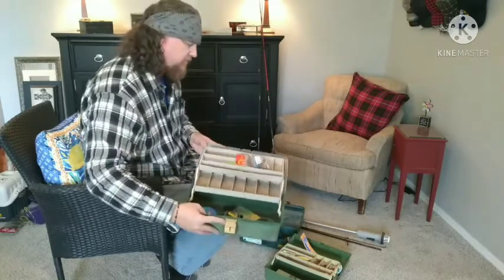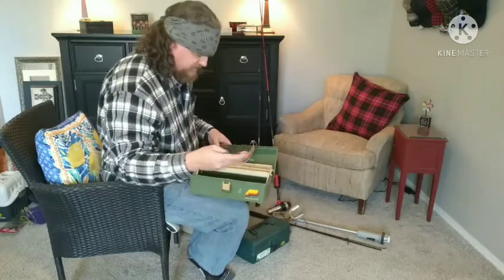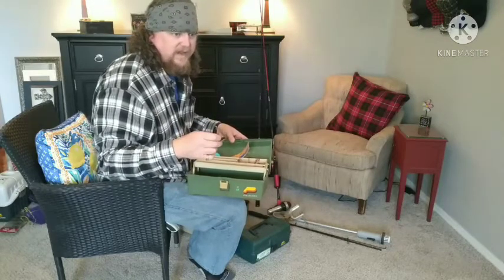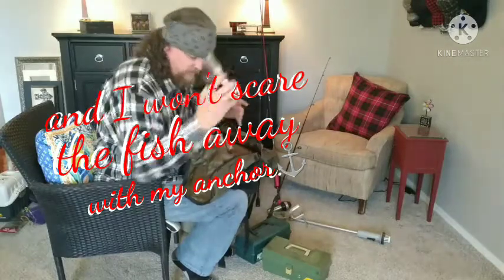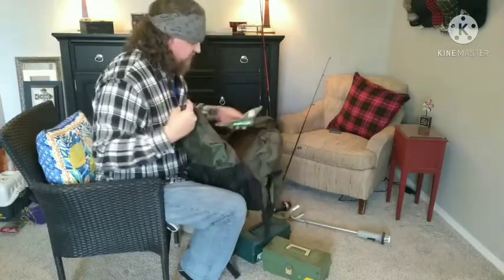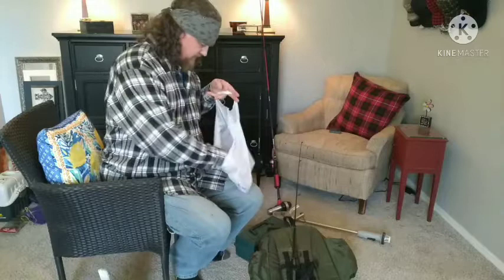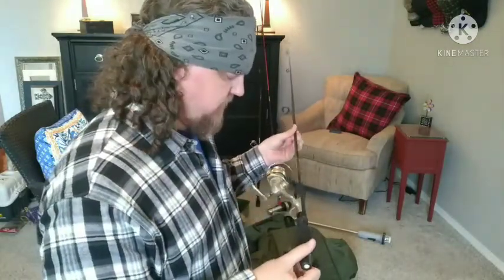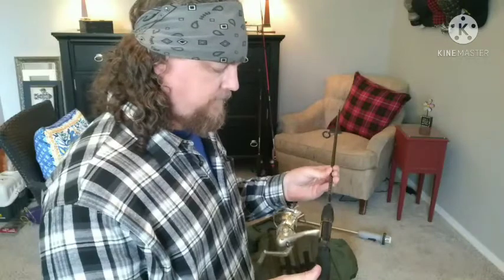Unboxing what I bought at the Flea Market... take2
This is the complete video, thanks to Greg Sutphen for letting me know that the other one was incomplete!
The first video didn't go through completely, I don't know what happened but I think this one will work. Pretty sure 👍